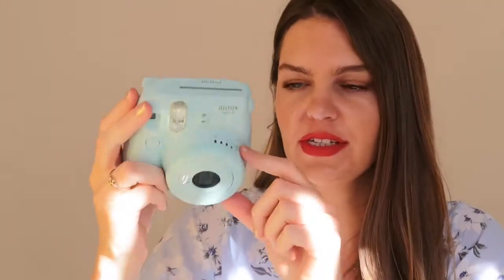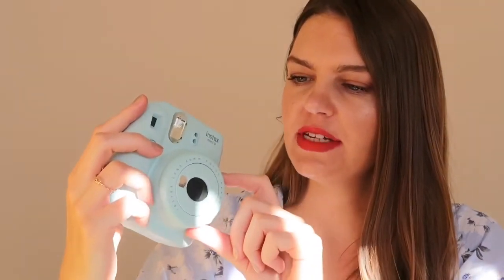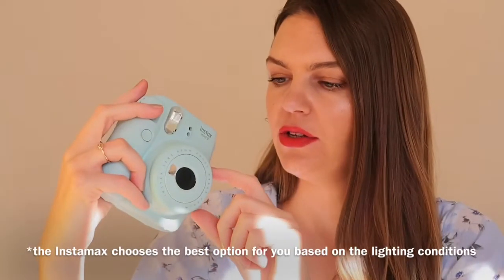Fujifilm Instax Mini 9 Camera Review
Today's video is review and demo of the  Fujifilm Instax Mini 9 in Ice Blue.

In this mini demo I am going to show you how to first set up the Fujifilm Insta Mini 9 ( which only takes a couple of minutes) and then, show you some of the features and take a demo picture.

Overall i am impressed with the Fujifilm Instax Mini 9, it takes great quality and clear polaroid pictures. Not to mention I have so much fun taking photos when I use this camera.

➥➥➥ FOLLOW ME ➥➥➥

Love,
Sonja x